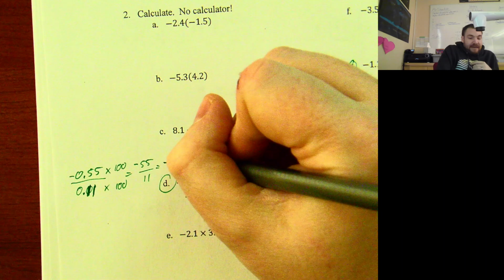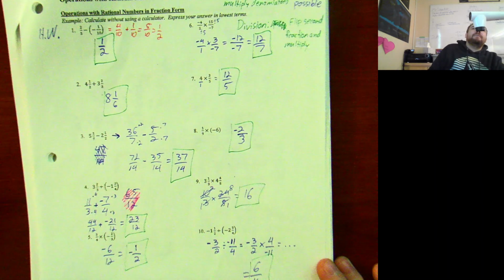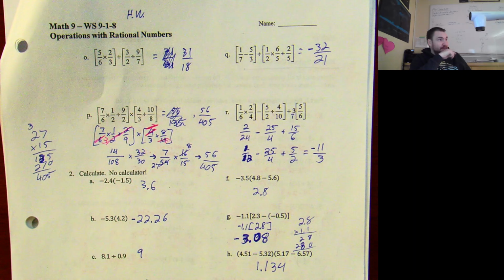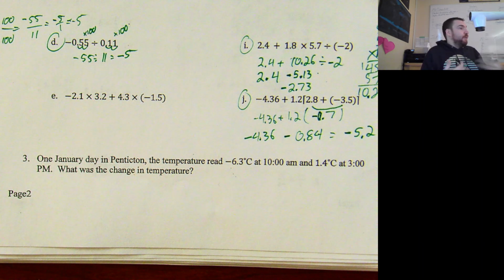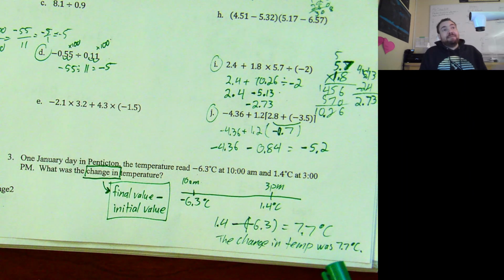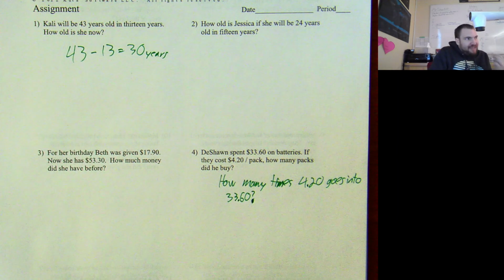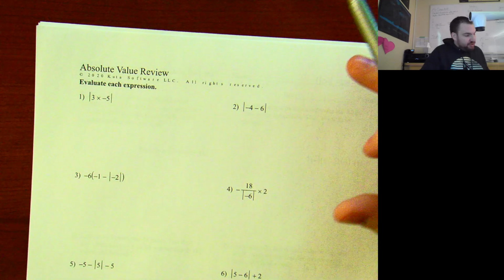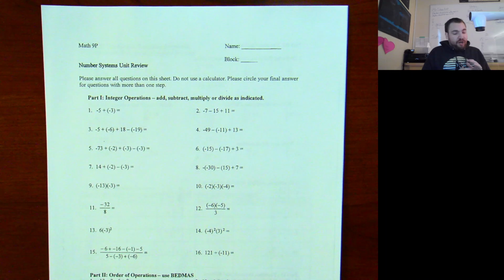12 Predip Math 9 Feb 22